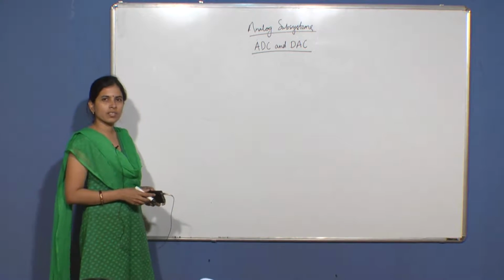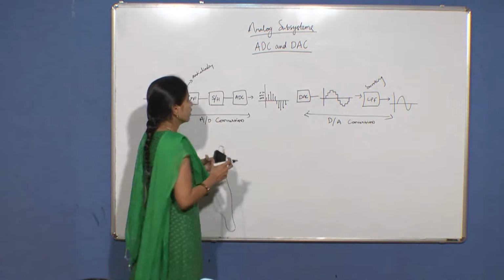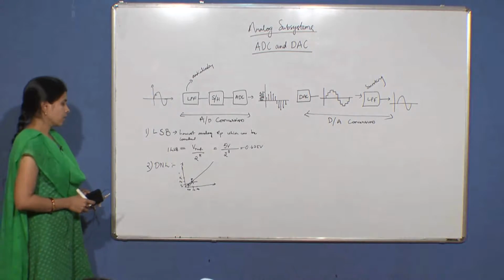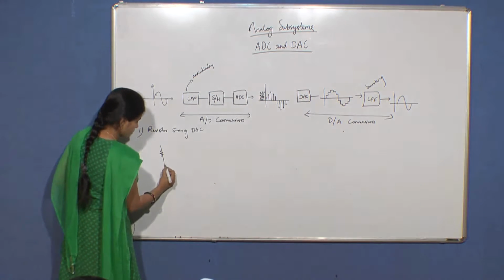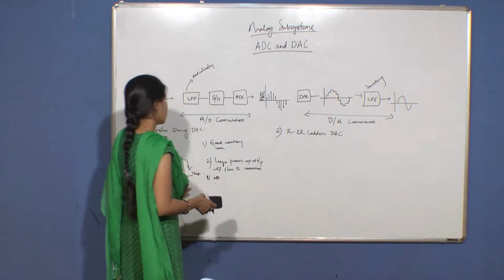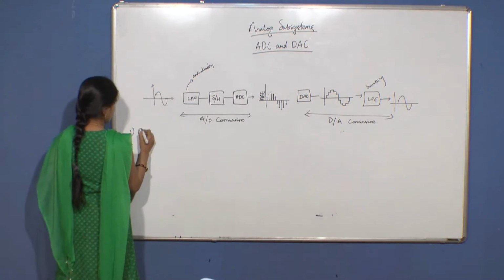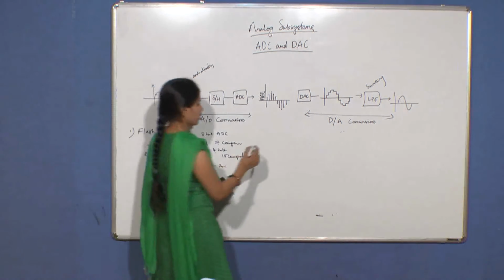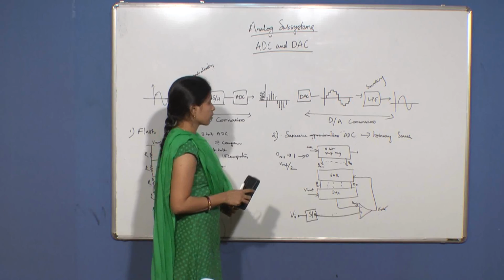20130213 CO001 SP001 ADC and DAC 1920x1080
Module Name: Analog design-filters: ADC and DAC converters